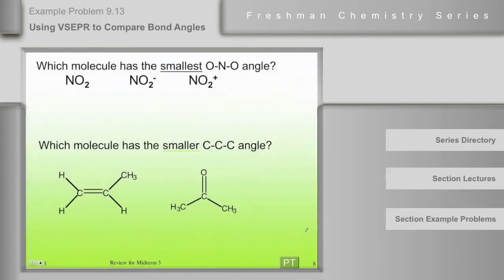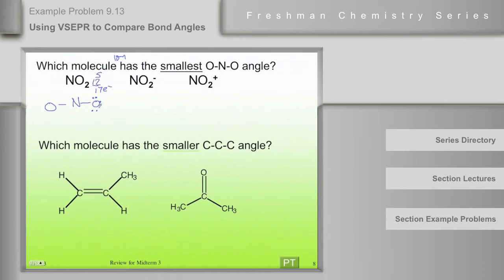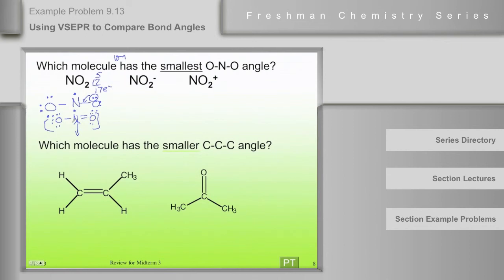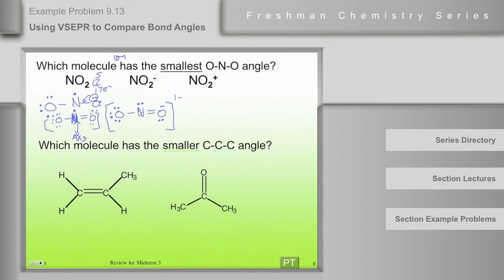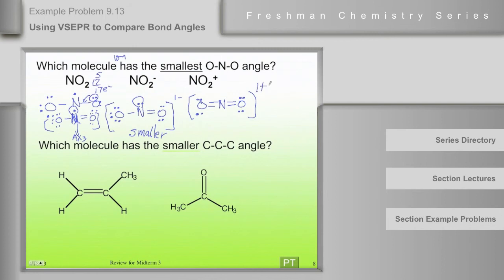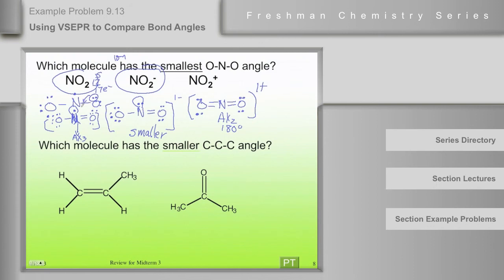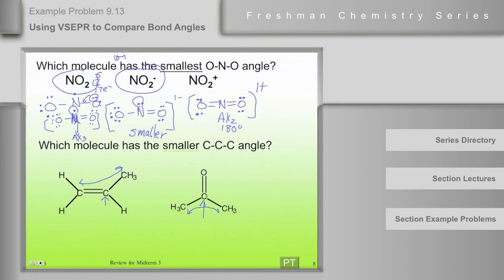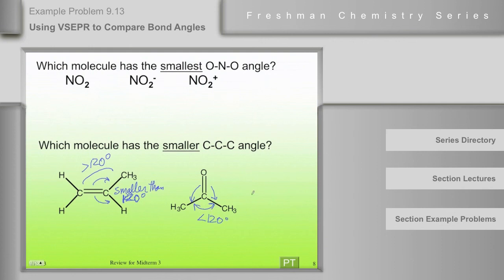Chemistry Help Workshop 9.13: Using VSEPR to Compare Bond Angles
In this Chemistry Help Workshop video, Professor Geanangel demonstrates a VSEPR Theory example problem.